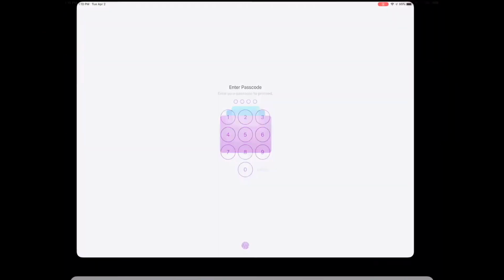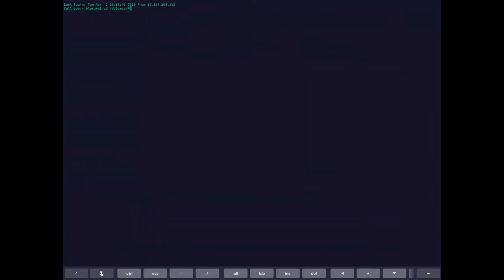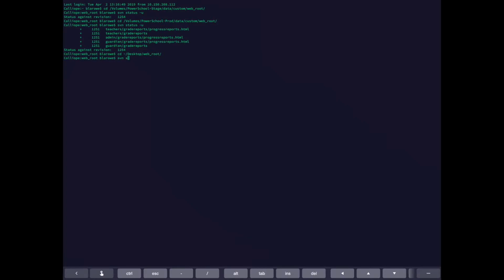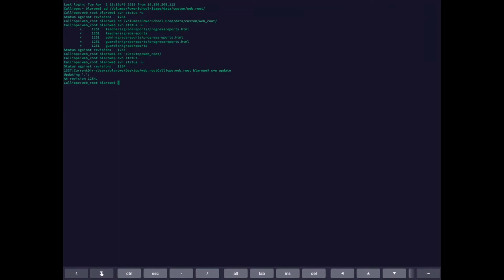Exploring iOS Apps: Screens, Termius, and Buffer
BIO:
Brent LaRowe is the Registrar at the University of Chicago Laboratory Schools, a Pre-K through Grade 12 independent school in Chicago. He’s on Twitter @blarowe.

DESCRIPTION: Most of his work involves information management, and the Schools use revision control to track changes made to a host of customizations employed to help families and teachers.  This video discusses three iOS apps he uses to remotely manage changes to scripts or pages when he’s away from his desktop: Screens, Termius, and Buffer.